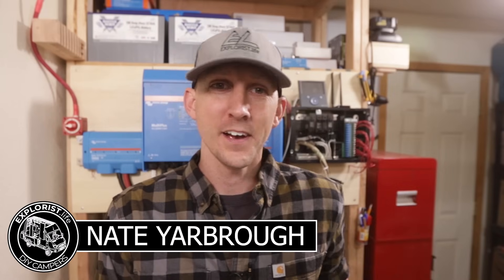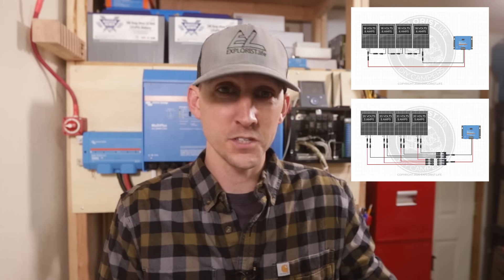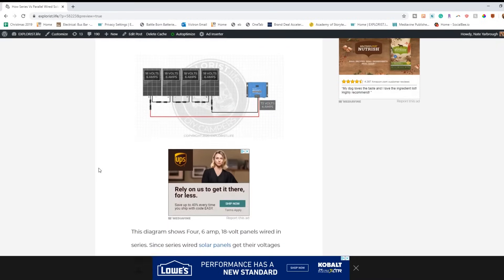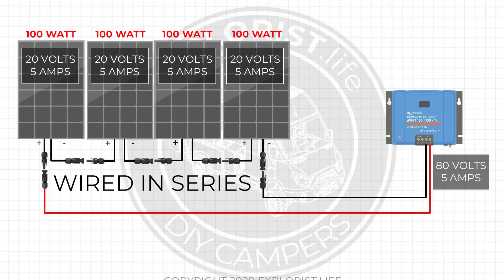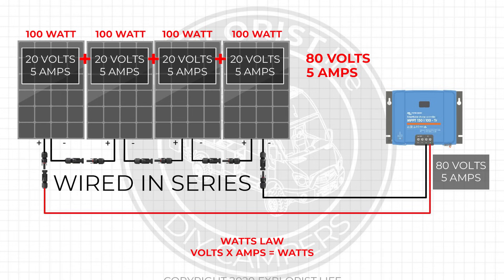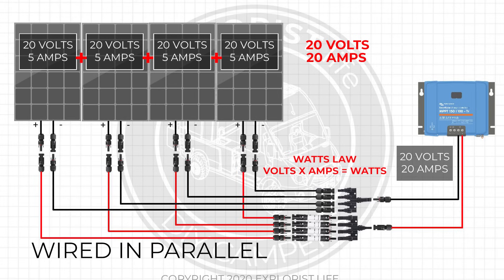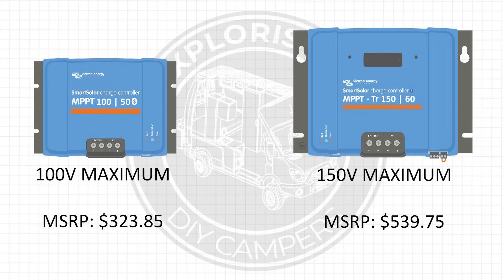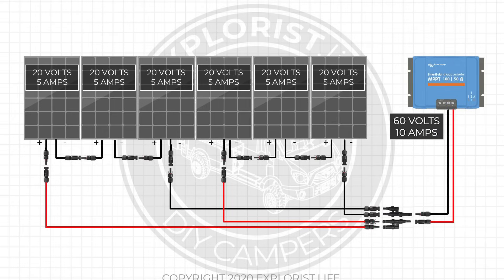Solar Panel Wiring vs Volts and Amps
In this video, we show you how the wiring configuration of a solar panel array affects its voltage and amperage — and why that matters for your system’s performance and safety. You’ll learn how wiring panels in series causes the volts to add up while the amps stay the same, and how wiring in parallel keeps the volts the same while the amps add up. We also touch on how to decide between series, parallel or a hybrid setup.

⚡️ Shop the Gear We Use – Everything you see in this video is available in our store — tested, proven, and ready for your next build

Join our Pro Support Membership for personalized help, system reviews, and direct access to our team

Watch the entire series ad‑free, with lesson plans, quizzes, and community discussions that guide you step‑by‑step through your DIY electrical system.